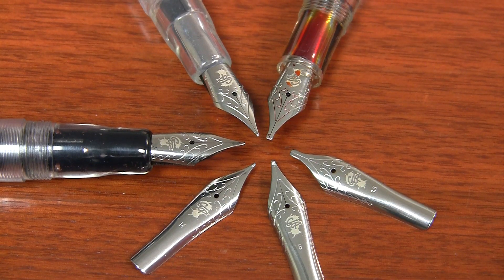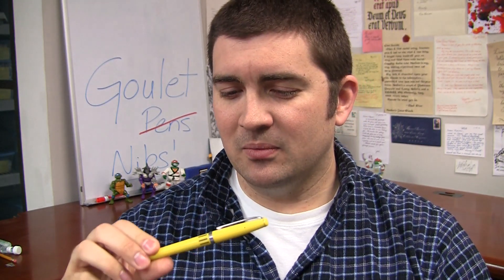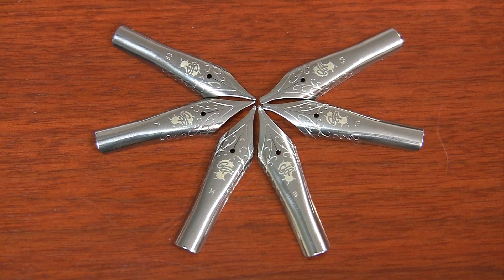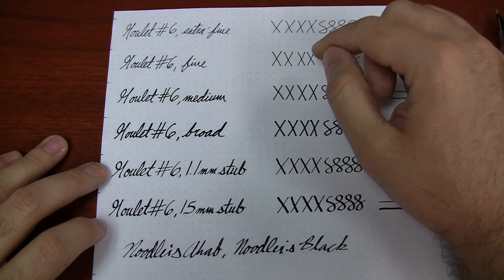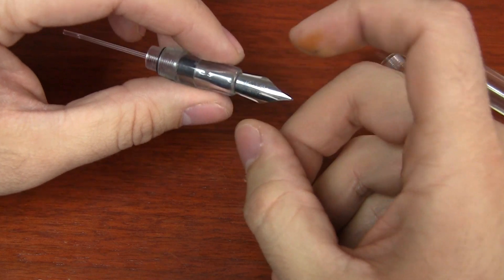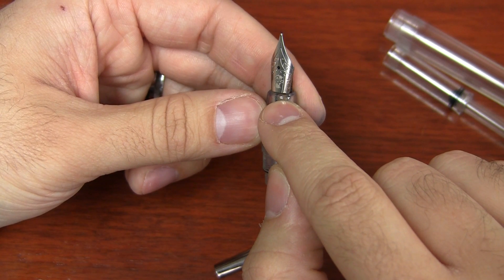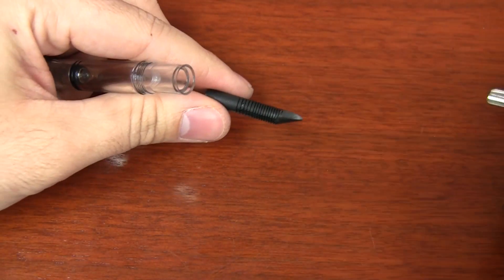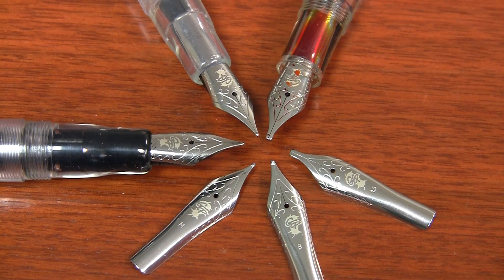Goulet Nibs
If you've ever wanted a #6 nib to fit your pen (especially a Noodler's Ahab or Konrad), then you'll be excited to see the Goulet nibs! Made by Jowo in Germany, these $15 stainless steel nibs are available in EF, F, M, B, 1.1, and 1.5 sizes, and have a sweet GP ink splatter logo on them. Backstory of why making my own nibs are important (0:20), Showing the nibs (8:55), How the nibs write (10:35), Placing a Goulet nib on a Noodler's Ahab (14:22), Writing with a Goulet nib in an Ahab (19:38), Replacing the nib with an inked-up Ahab (20:10), Placing a Goulet nib in a Noodler's Konrad (21:29), Filling the Konrad with a replaced nib (25:00), Writing with a Goulet nib in a Konrad (26:13).